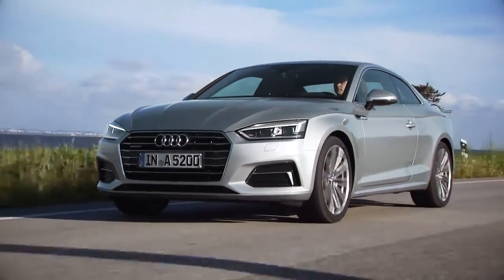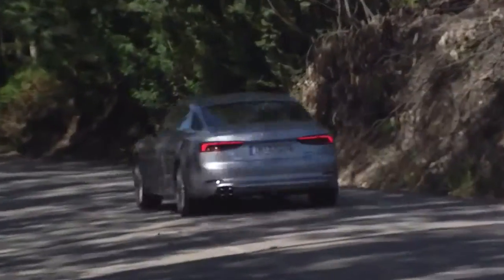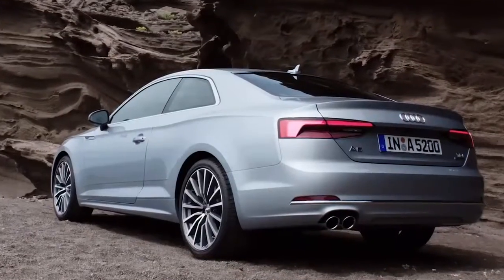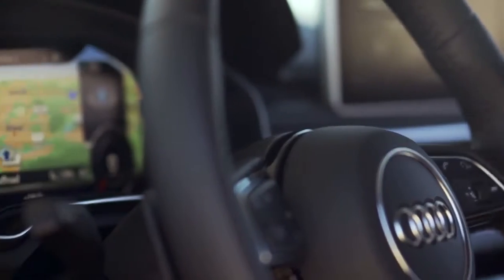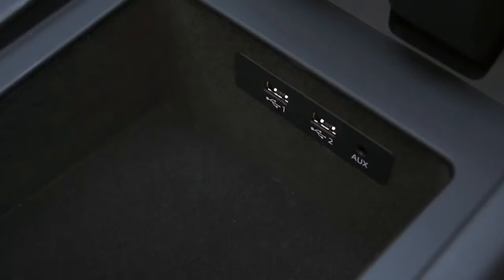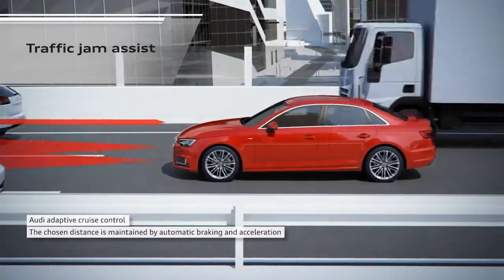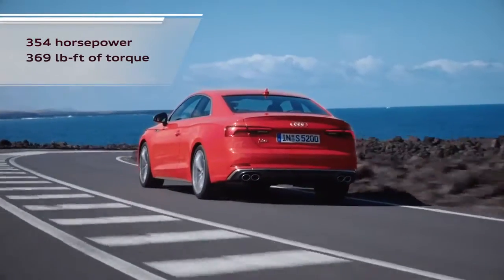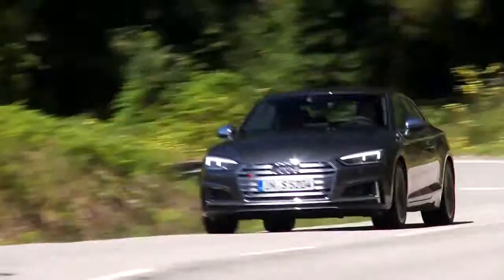First Look all new 2018 Audi A5 model line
All-new 2018 Audi A5 and S5 models boast sharpened design and enhanced technology.
Courtesy: Audi USA